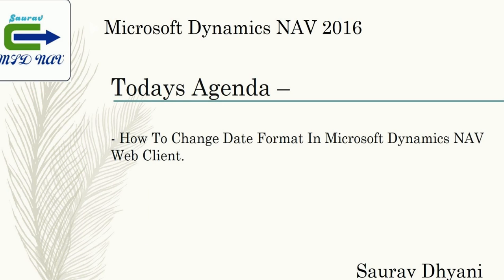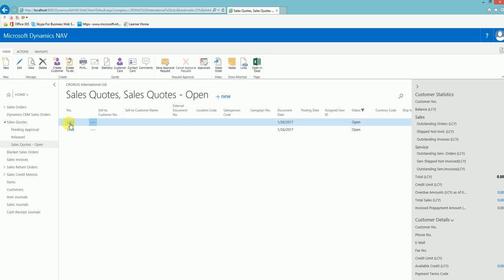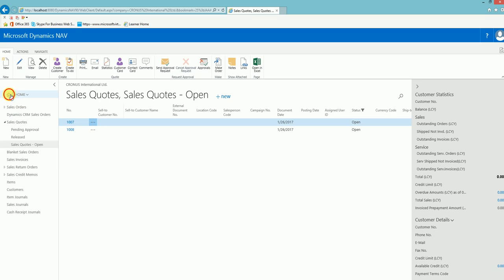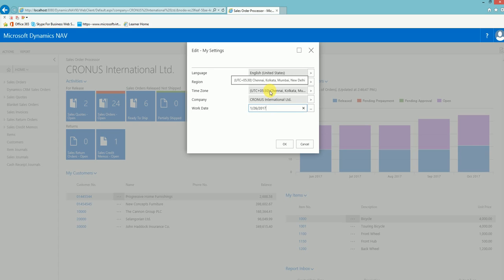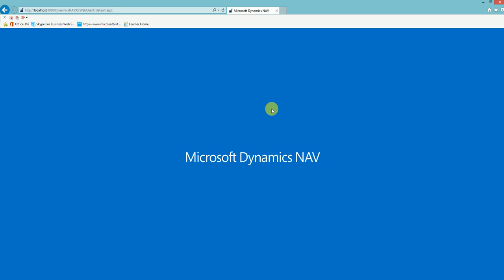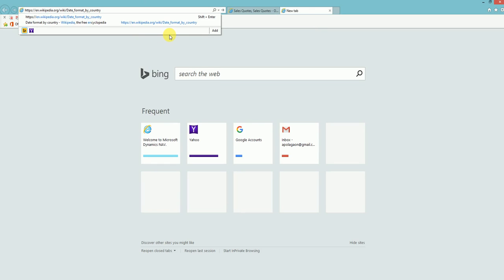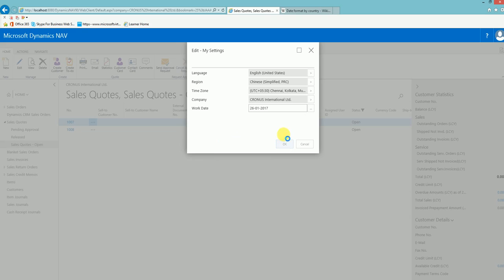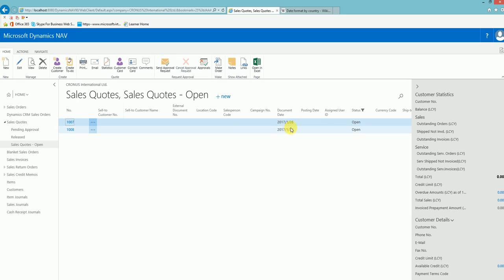How To Change Date Format In Microsoft Dynamics NAV Web Client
This Video explain detailed steps to change the date format in Microsoft Dynamics NAV 2016 Web client.

For Articles about NAV, Please read here - saurav-nav.blogspot.com